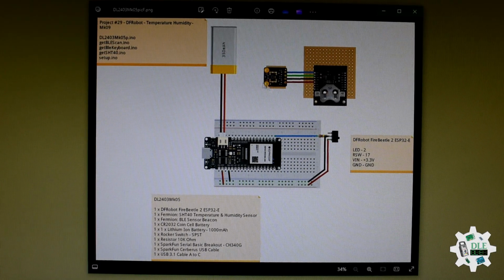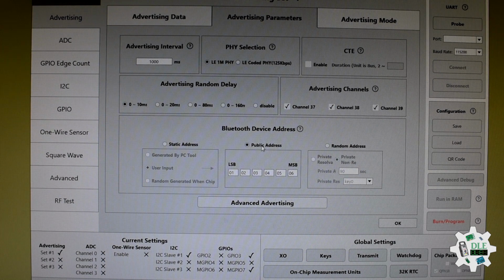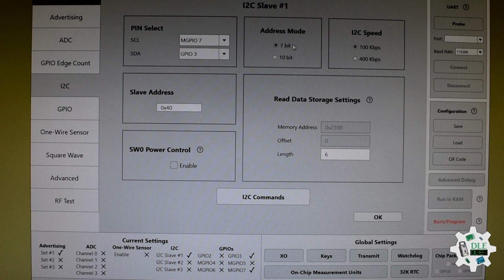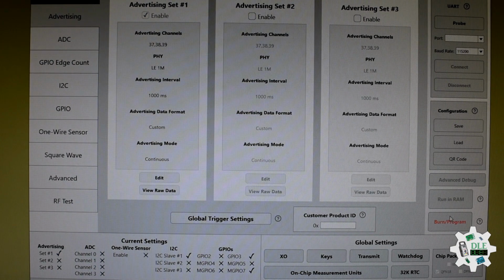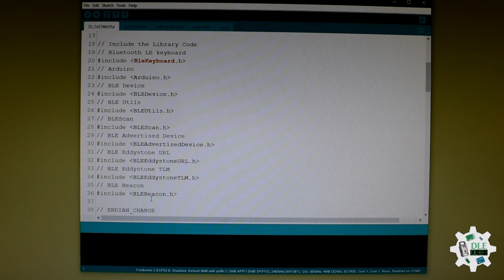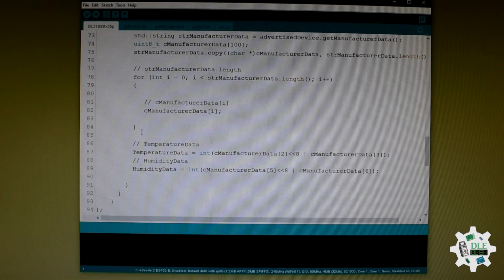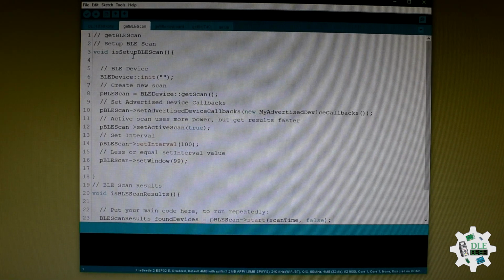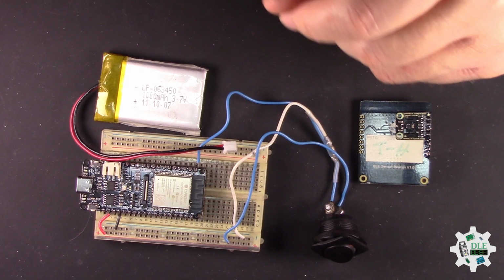Project #29 - DFRobot - Temperature Humidity - Mk09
Temperature Humidity Relationship

Temperature is something that tells us about the coldness or warmness of any object which is generally measured in Celsius. It determines the intensity of the heat whereas if we talk about humidity, it talks about the water content that is present in the air, or simply we can say it determines the moisture of the air. These two concepts are different but show a great impact on each other. We will see the relation between temperature and humidity further below. Before that, let's understand more about humidity and its types.

Absolute Humidity and Relative Humidity

There are generally two types of humidity ie. absolute and relative. The former tells the humidity present in a parcel of air without taking temperature into consideration whereas the latter tells the humidity present in the air concerning the temperature of the air. The former defines the amount of water content by dividing the weight of the parcel by its volume whereas the latter is calculated by dividing the amount of water content present divided by the total capacity of the parcel of the air to hold multiplied by 100. The former decreases with height whereas the latter when reaching 100%, the air gets saturated.

Relation Between Relative Humidity and Temperature

We have already learned what is temperature and what is humidity and we have also learned two types of humidity. As we know, both these two concepts ie. Temperature and Humidity are different but they are related to each other. The relation between humidity and temperature formula simply says they are inversely proportional. If temperature increases it will lead to a decrease in relative humidity, thus the air will become drier whereas when temperature decreases, the air will become wet means the relative humidity will increase.

DL2403Mk05

1 x DFRobot FireBeetle 2 ESP32-E
1 x Fermion: SHT40 Temperature & Humidity Sensor
1 x Fermion: BLE Sensor Beacon
1 x CR2032 Coin Cell Battery
1 x 1 x Lithium Ion Battery - 1000mAh
1 x Rocker Switch - SPST
1 x Resistor 10K Ohm
1 x SparkFun Serial Basic Breakout - CH340G
1 x SparkFun Cerberus USB Cable
1 x USB 3.1 Cable A to C

DFRobot FireBeetle 2 ESP32-E

LED - 2
RSW - 17
VIN - +3.3V
GND - GND

DL2403Mk05p.ino
getBLEScan.ino
getBleKeyboard.ino
getSHT40.ino
setup.ino

Teacher, Instructor, E-Mentor, R&D and Consulting

-Programming Language
-Microcontrollers (PIC, Arduino, Raspberry Pi, Arm, Silicon Labs, Espressif, Etc...)
-IoT
-Wireless (Radio Frequency, Bluetooth, WiFi, Etc...)
-Robotics
-Automation
-Unmanned Vehicles Terrestrial and Marine
-Machine Learning
-Artificial Intelligence (AI)
-RTOS
-Sensors, eHealth Sensors, Biosensor, and Biometric
-Research & Development (R & D)
-Consulting
-Etc...

Don Luc